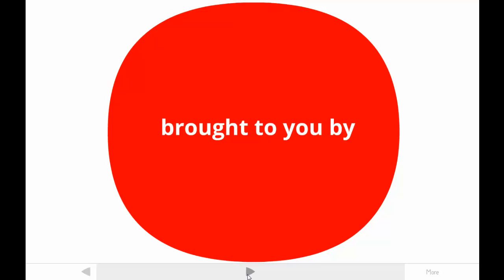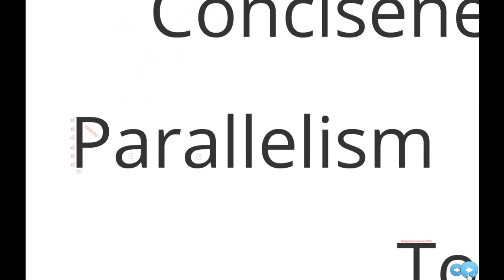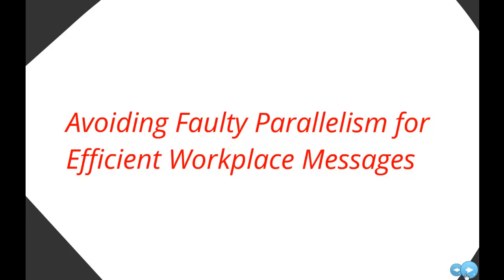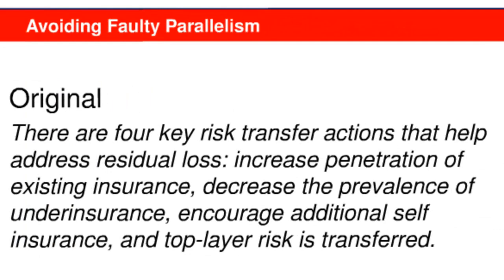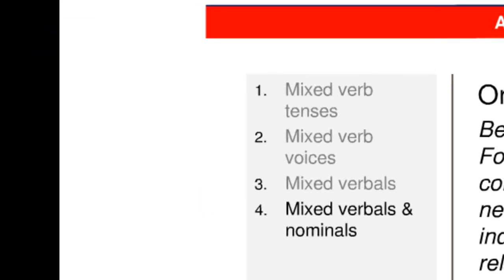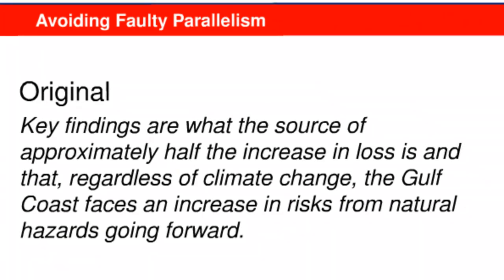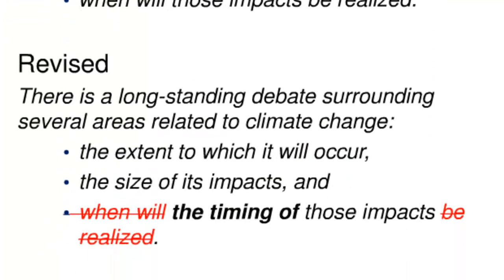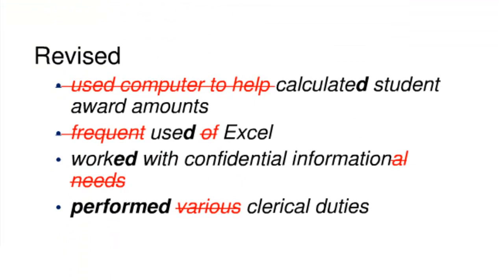Tutorial on Style in Professional Writing: Parallelism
"Revising to create parallelism for efficient workplace messages" briefly explains how to achieve parallel structure in any document at work. The video is based on the research-based principles published in Revising Professional Writing (see parlaypress.com). The video uses the example of an economic report. You can see a copy of the document at ProsWrite.com.